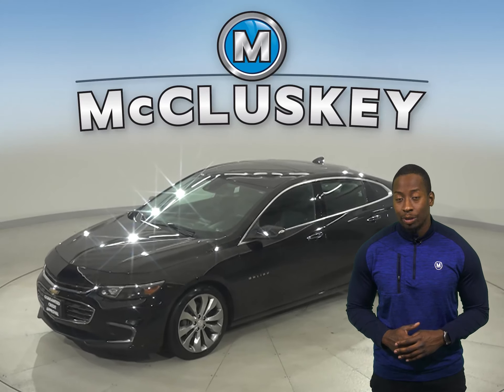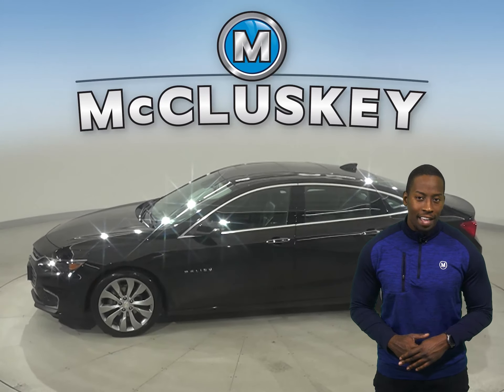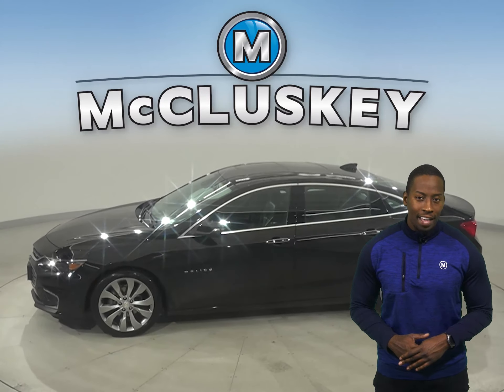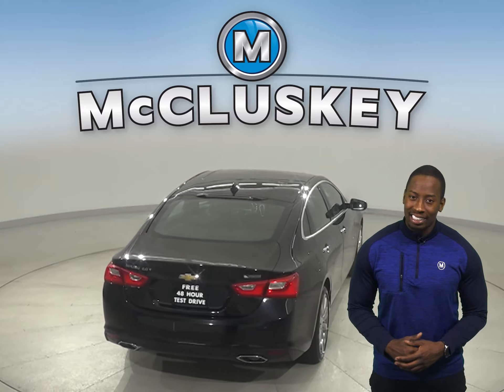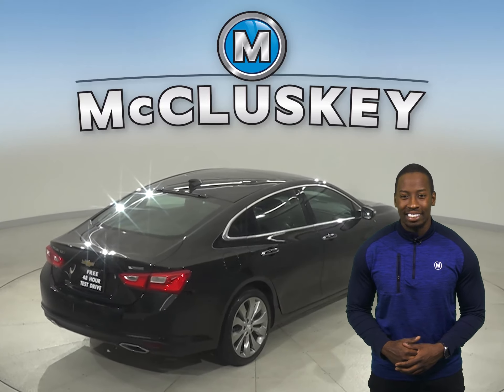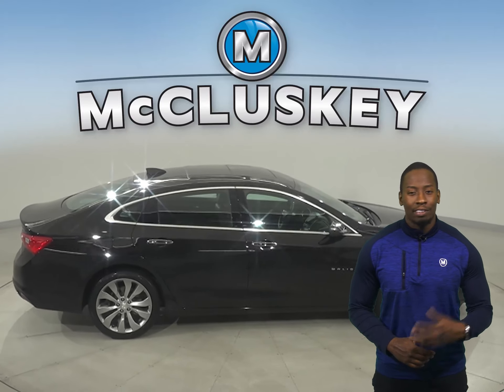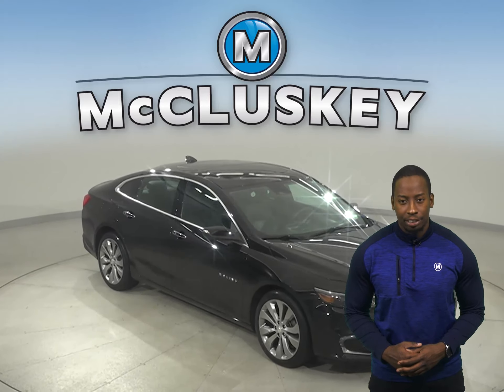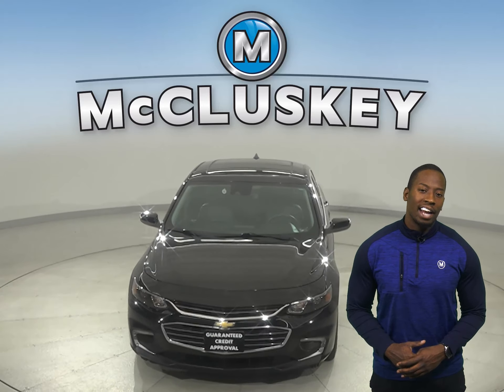A23187TP Pre-Owned 2017 Chevrolet Malibu Premier FWD 4D Sedan Test Drive, Review, For Sale -